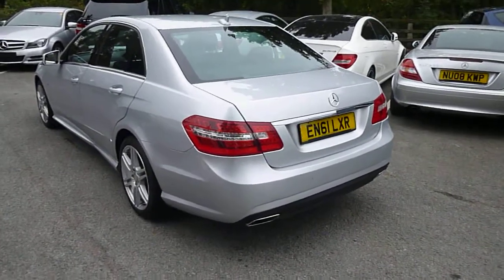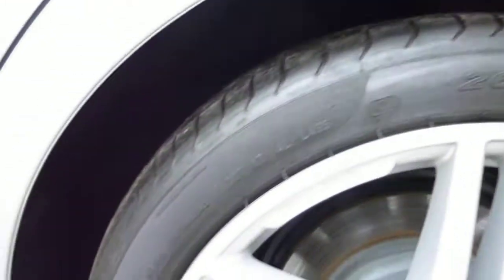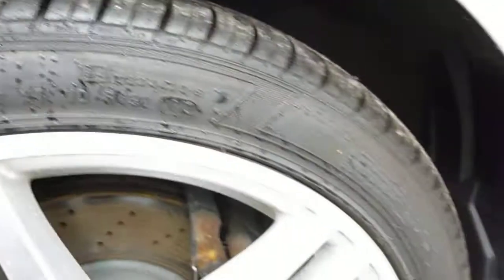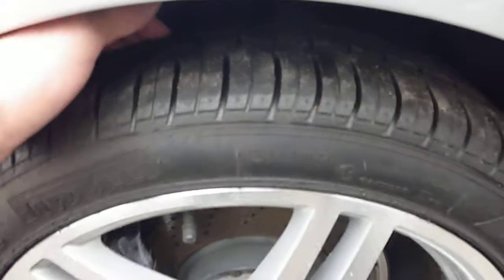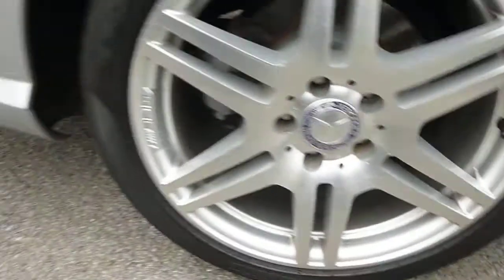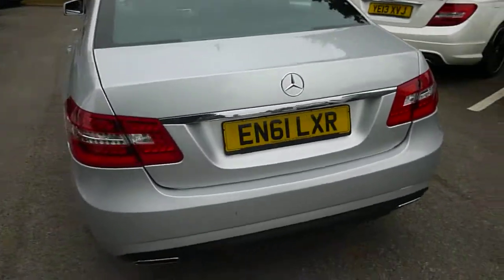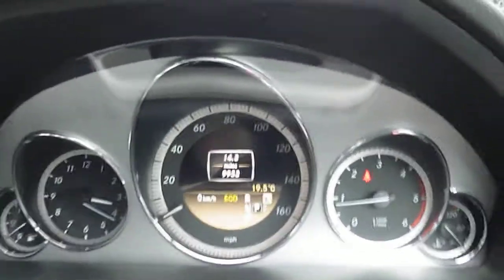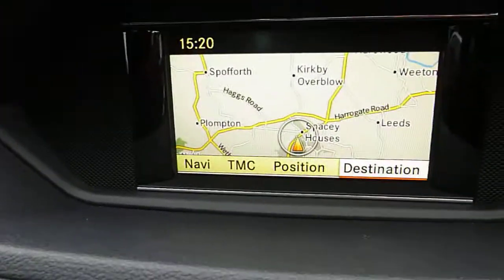EN61 LXR E250 CDI